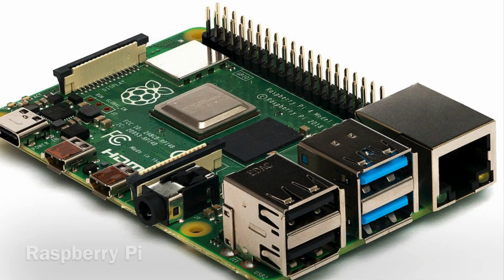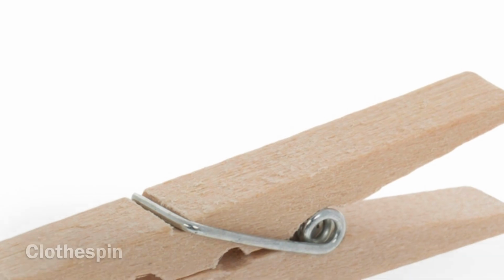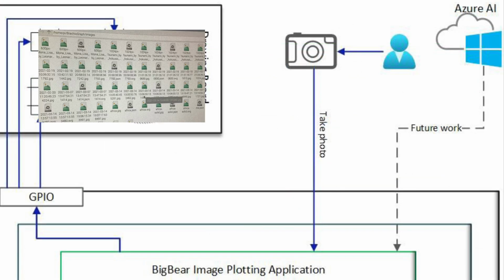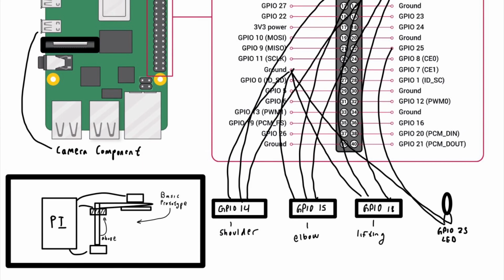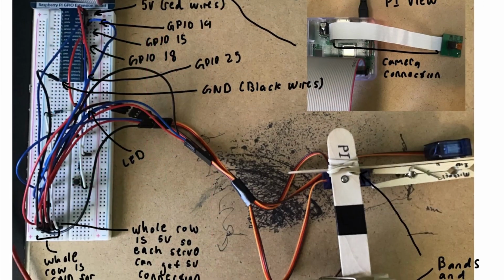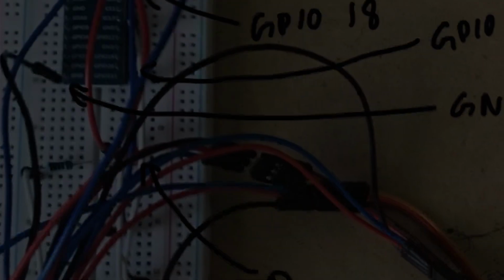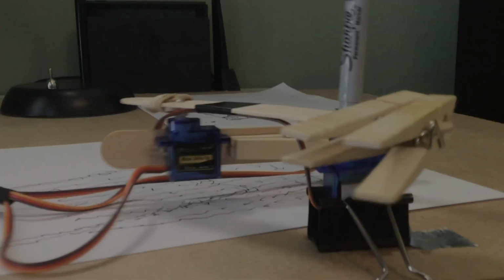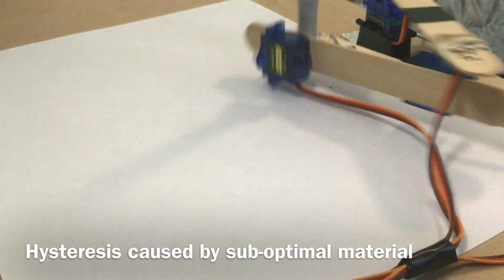3rdPlace Michael Liu Plotter Machine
CIE Student Engineering and Creativity Convention, March 28,2021